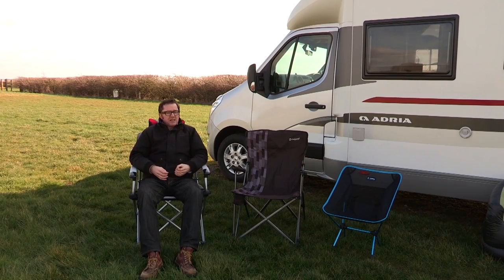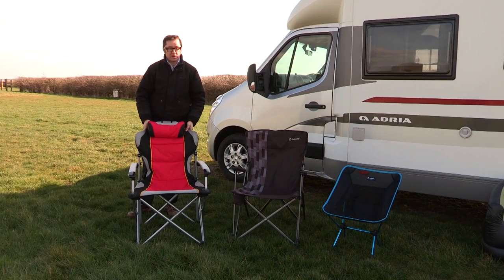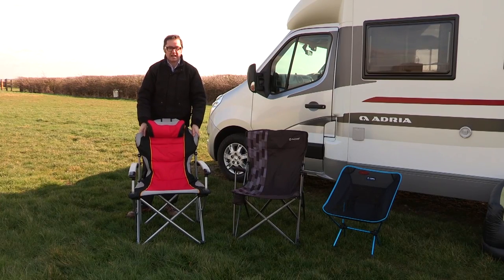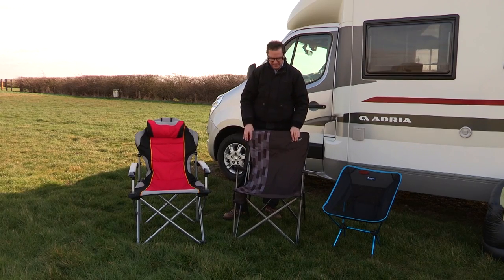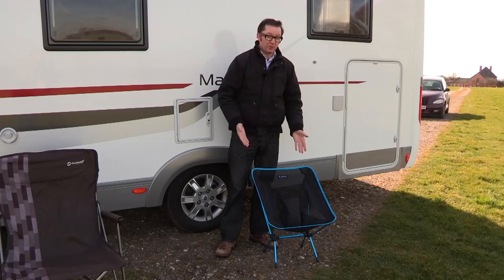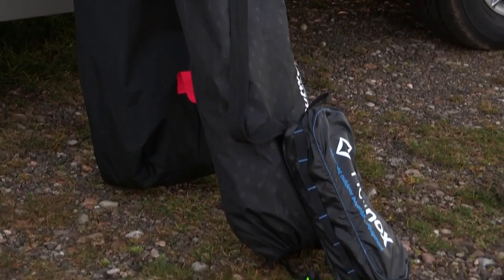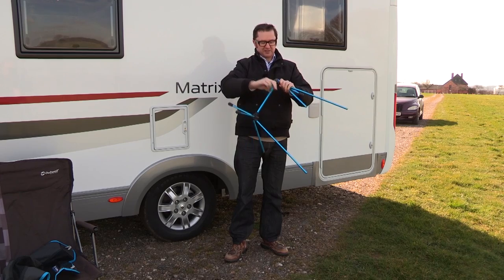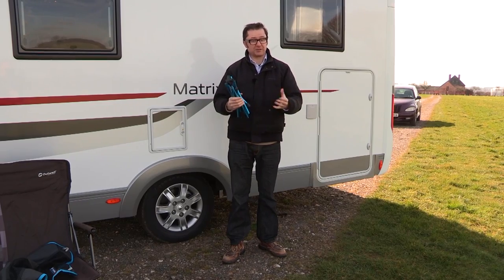Practical Motorhome reviews folding camping chairs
Topping up your touring kit? Practical Motorhome's Editor Niall Hampton tests some folding camping chairs to help you make up your mind. What do you think? And you can read all our accessory reviews